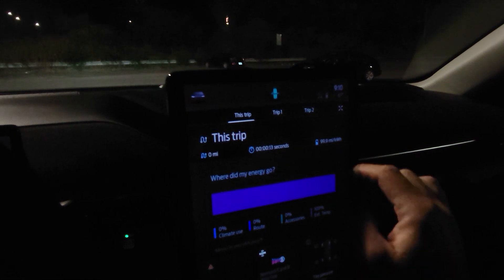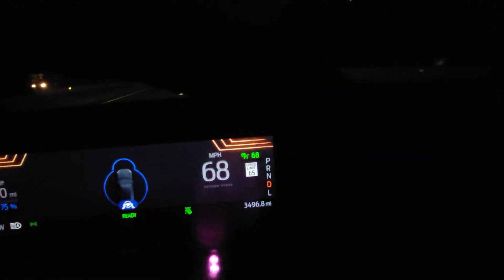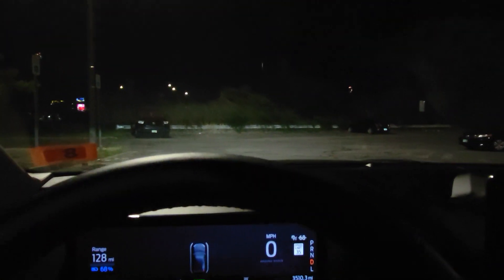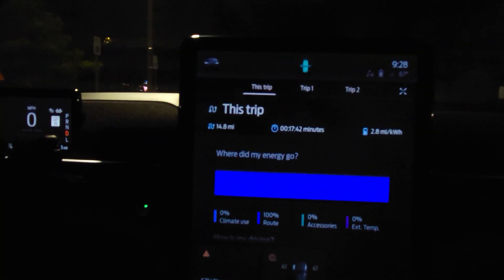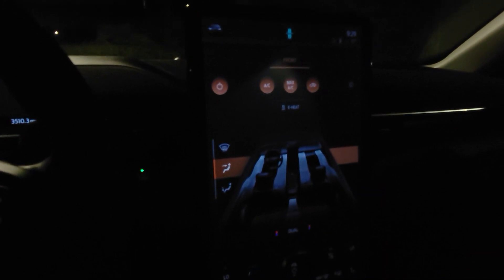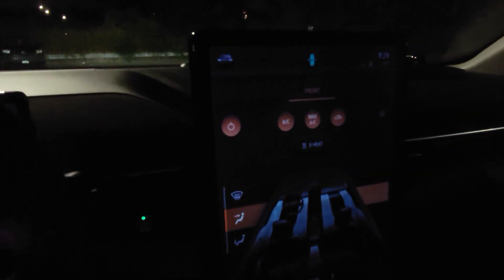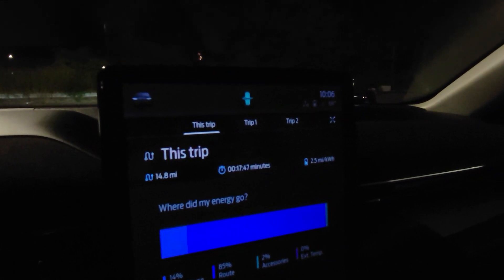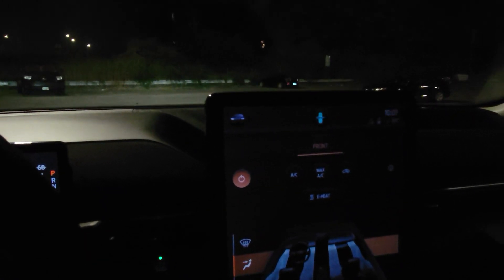EV RANGE TEST # 2 | HVAC AC vs HEAT | Impact on Range | Mustang Mach-E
What impact does AC or HEAT have on range.

Impact will vary depending on  which EV you drive,  this is for general information on impact.

Haven't taken the dive into EV yet?

Use GetUpSide to earn cash back at every fill-up